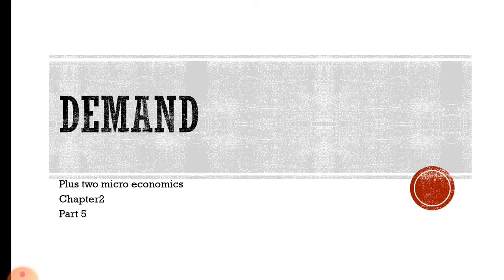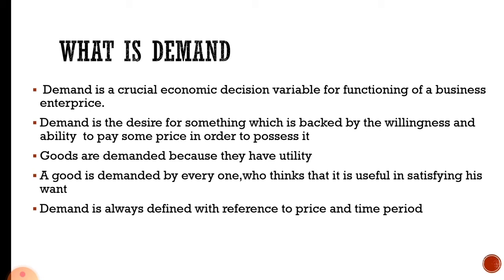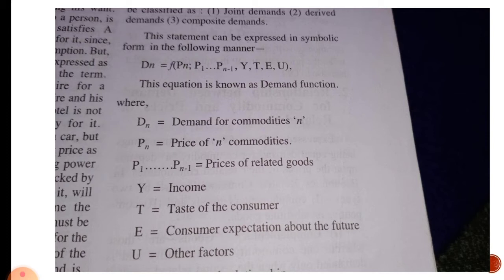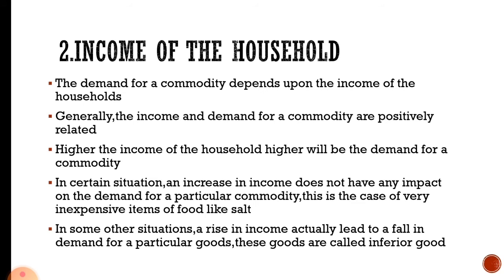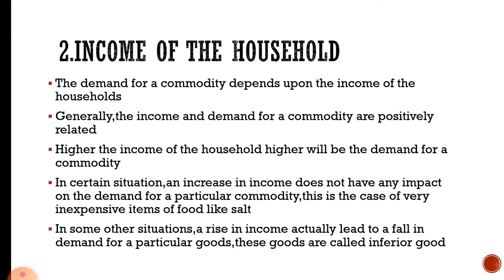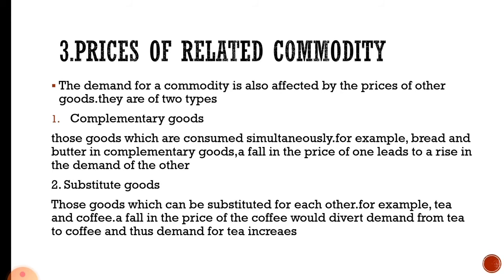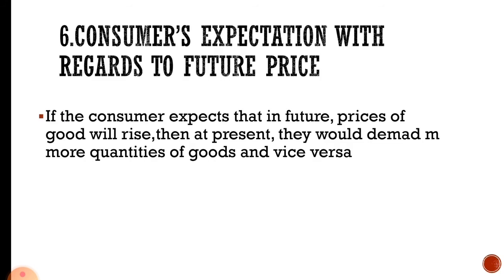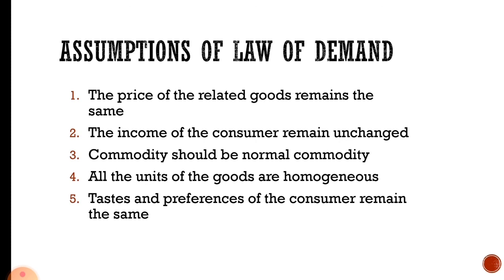PLUS TWO MICROECONOMICS||CHAPTER2||THEORY OF CONSUMER BEHAVIOUR||DEMAND AND IT'S DETERMINANTS|PART5